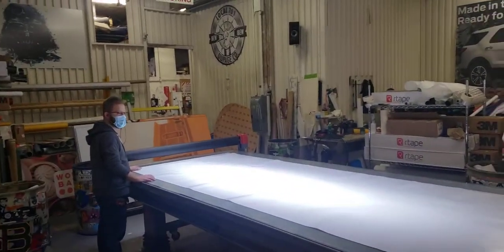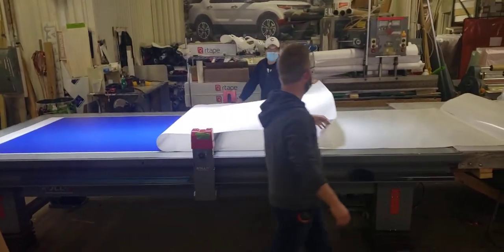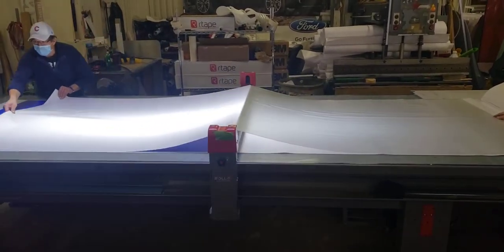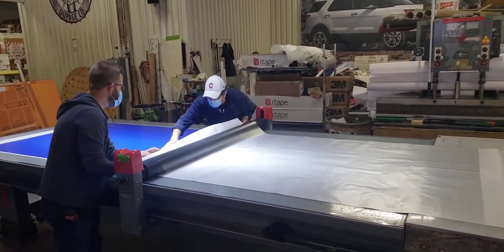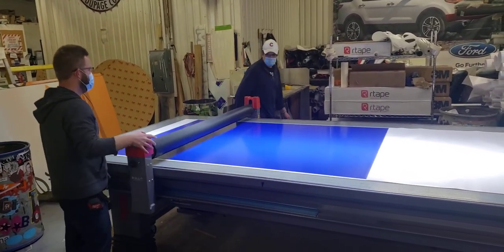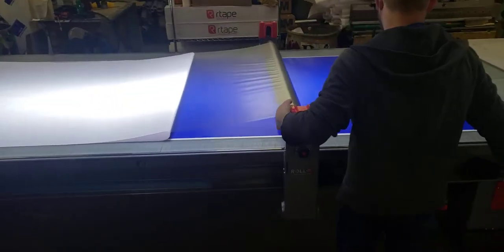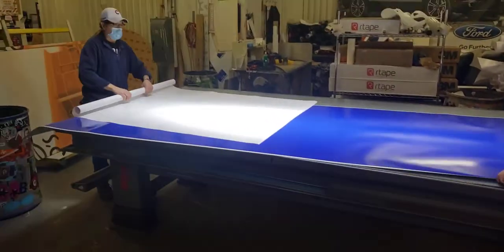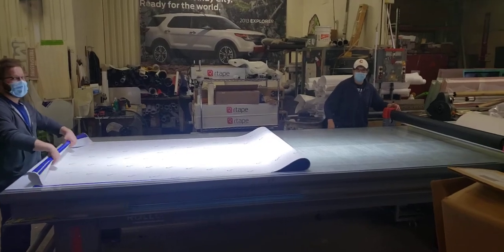Demo of vinyl lam applicator table at the sign company i work at as a commercial sign designer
Some of my equipment link

71" Banner Trimmer ( other sizes their as well)
24" safety ruler ( LOVE THIS ruler )
12" safety ruler
31" Big Blue safety straight edge
18"x4'x4" shipping boxes
4mil 4" x 500' pink poly tubing
16" Bag Sealer
24" x 24" photo booth

25+ years of CNC & Commercial Sign and Large format printing!

Printers & Equipment in our shop we have and run:
50w c02 Laser cutter / engraver
24"x24" photo booth